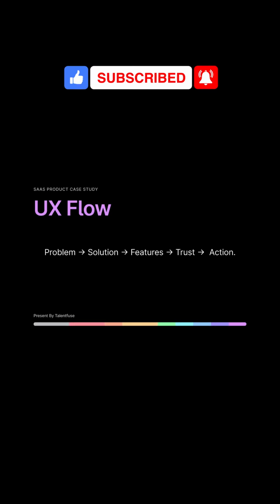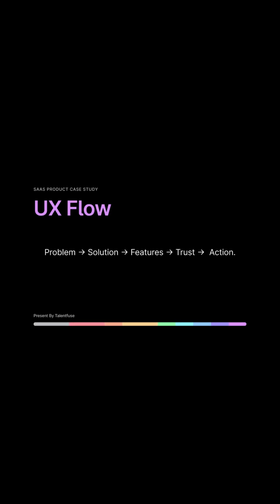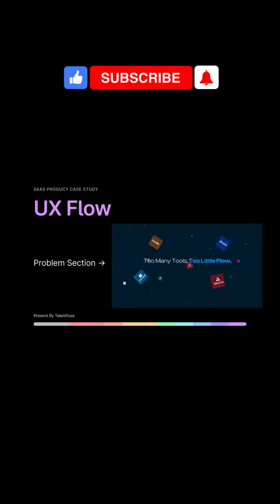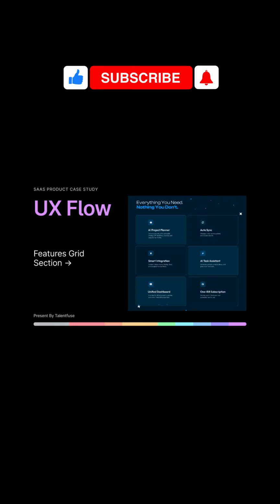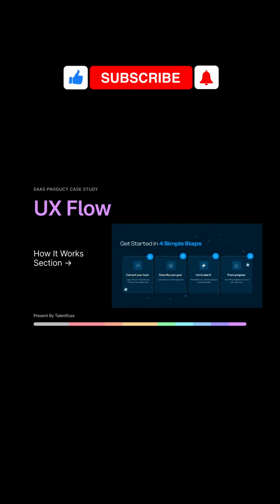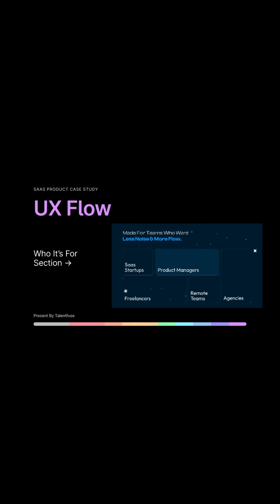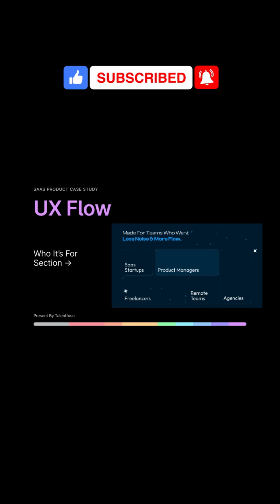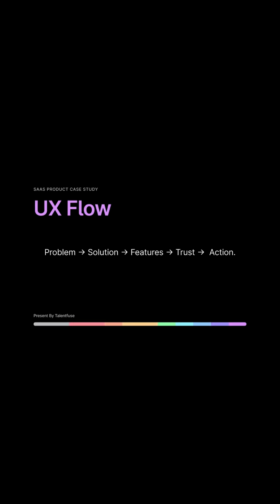The Fastest Way to Improve Your SaaS Design Skills (UX Flow Hacks)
In this video, I’m sharing the exact UX Flow I follow when designing SaaS products and case studies — simple, clean, and super effective.
Whether you’re building dashboards, AI tools, or web apps, this flow will help you design faster and more confidently.

What I cover:
✔Problem → Solution → Features → Trust → Action.”
✔ How to plan your SaaS user journey the right way
✔ A structure you can copy for your own case studies

If you want more breakdowns like this, follow TalentFuse for daily UI/UX tips! 💙